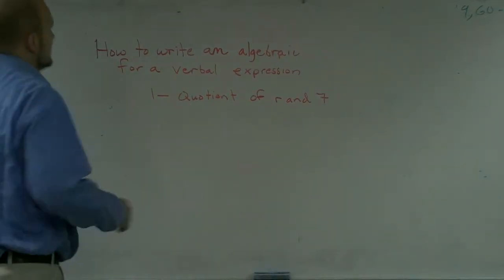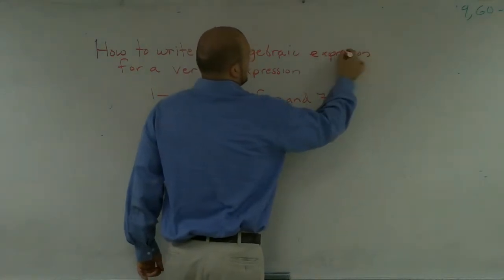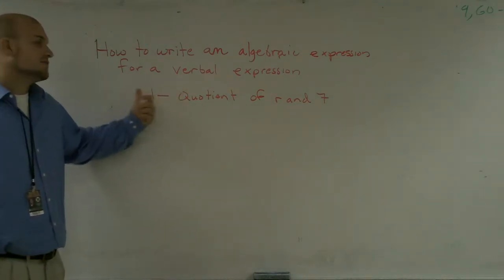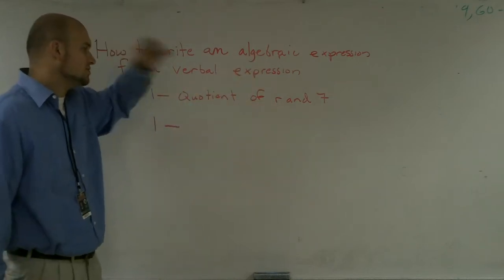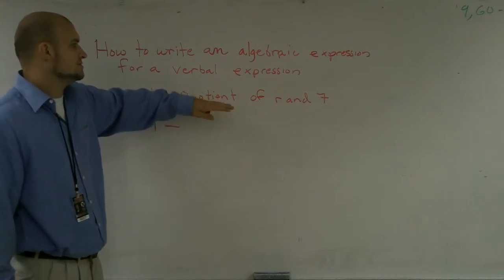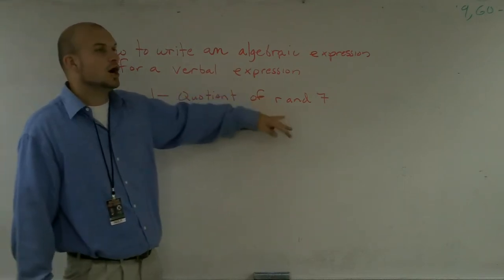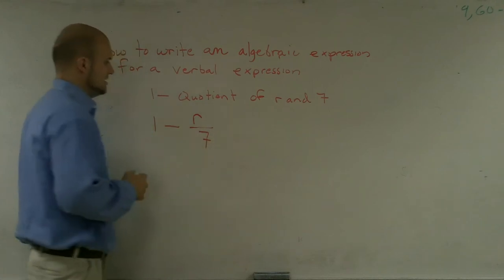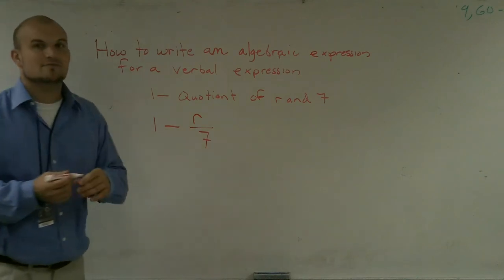How to write an algebraic expression for a verbal expression - Free Math Help